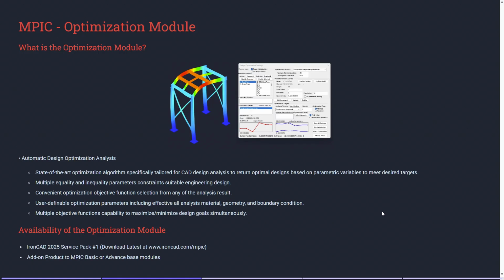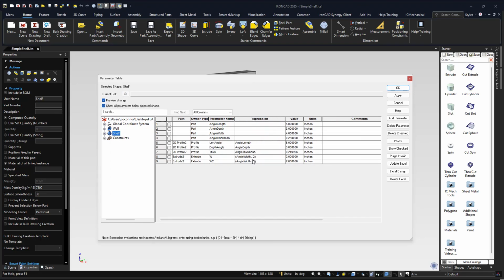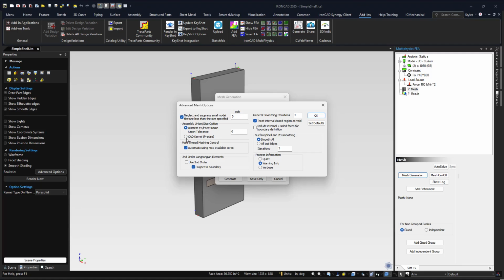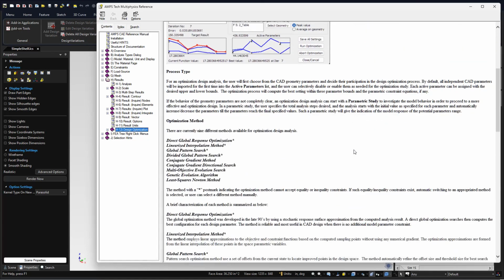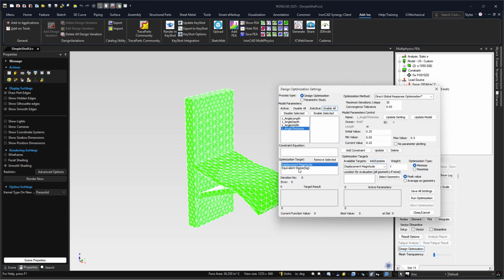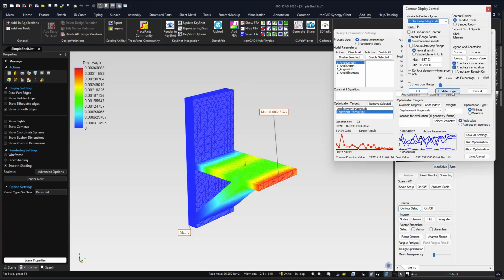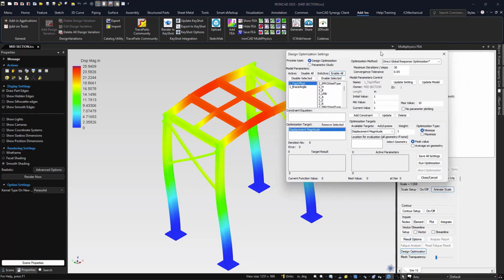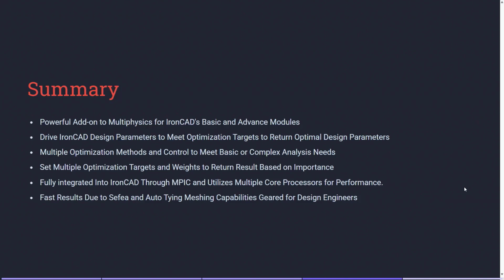Multiphysics for IronCAD - New Optimization Module for CAD Designers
Webinar discussing the newest version of MPIC that includes a fully integrated design optimization tool, enabling users to refine and enhance their designs with ease. By leveraging advanced stress, thermal, flow, and electro-analysis, engineers and designers can now optimize designs with just a few keystrokes. This new capability improves product usability, cost efficiency, and reliability while minimizing analysis time.
● Users can define optimization goals and set upper/lower parameter bounds.
● More than a dozen advanced algorithms automatically determine the best optimization method.
● Supports multi-variable optimization, including weight reduction, deformation minimization, thermal efficiency, and flow performance.
● Enables parametric studies to analyze the impact of geometric variations on design performance.